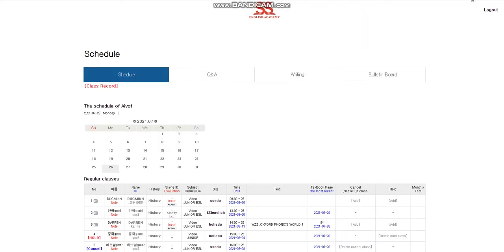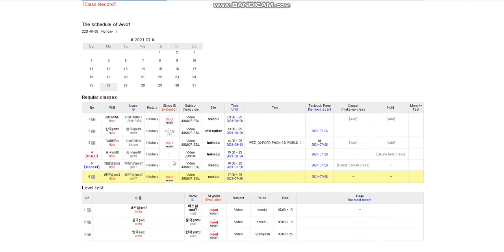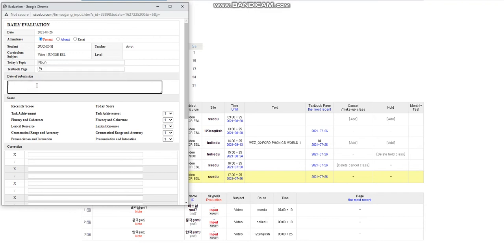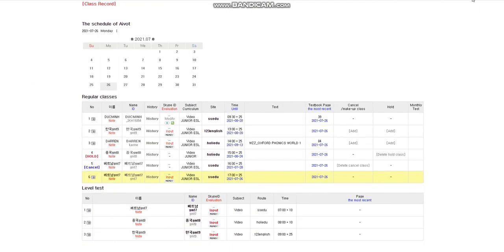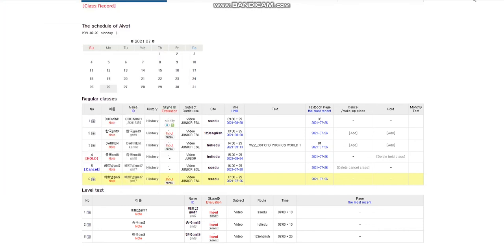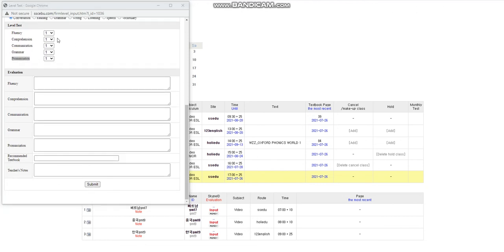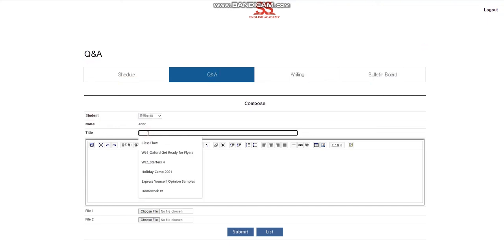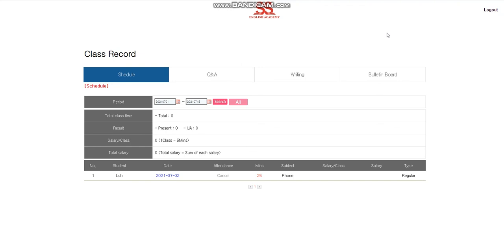How to use the LMS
Đăng ký để được ĐÁNH GIÁ TRÌNH ĐỘ + TRẢI NGHIỆM MIỄN PHÍ lớp học tiếng Anh Online tương tác 1 kèm 1 với giáo viên Philippines tại đây

🌟 Các chương trình tiếng Anh tại SS English Academy:
1. Tiếng Anh 1 kèm 1 Online (ESL & IELTS) dành cho trẻ em và người lớn
2. Tư vấn du học tiếng Anh tại Philippines
3. Trại hè du học quốc tế tại Philippines và New Zealand
4. Học trực tiếp, mô hình trường Anh ngữ Philippines ngay tại HCM

🌟  Hệ thống SS English Academy trong và ngoài nước:
🏨 Trụ sở chính: 371/5 Hai Bà Trưng, Phường 8, Quận 3, Tp.HCM